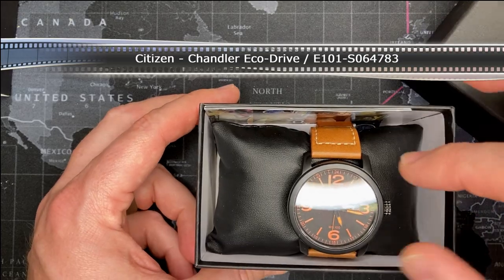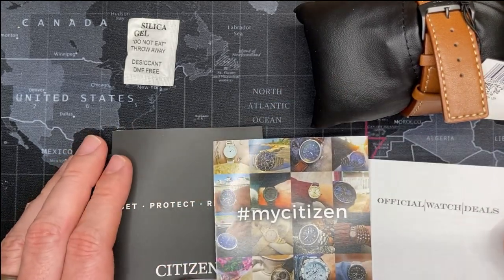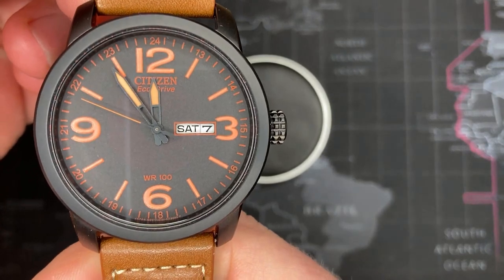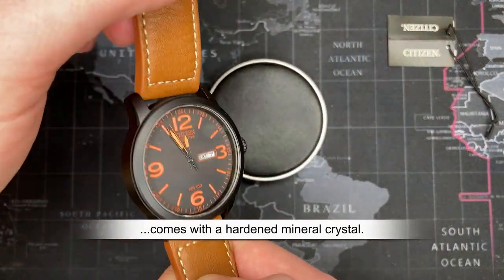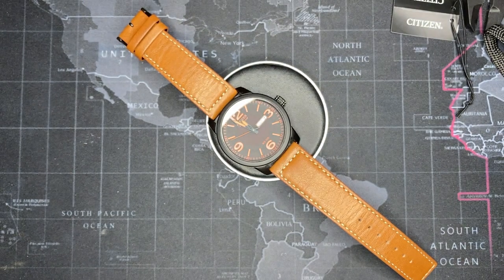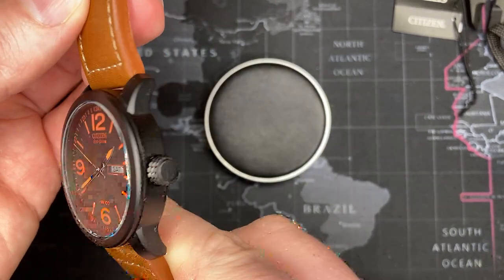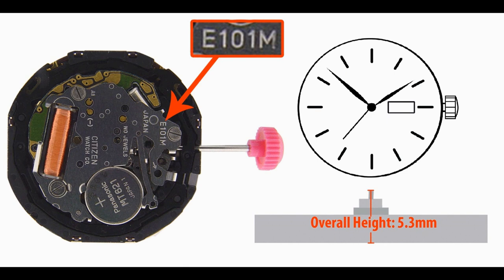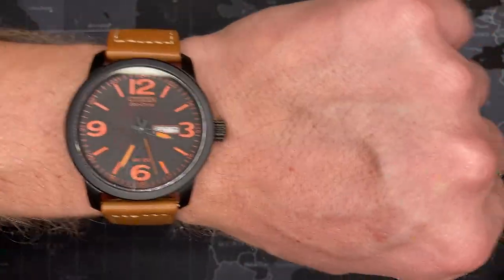Citizen Eco-Drive Chandler 100m Field Watch - Review & Unboxing (BM8475-26E / E101M)